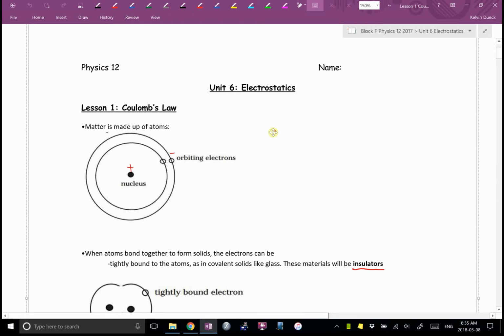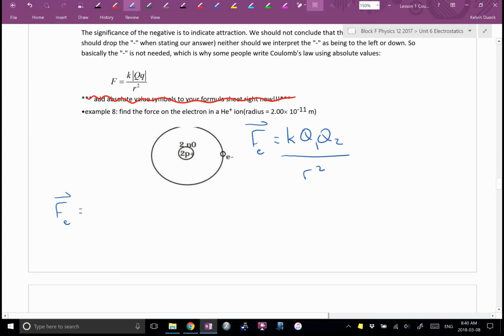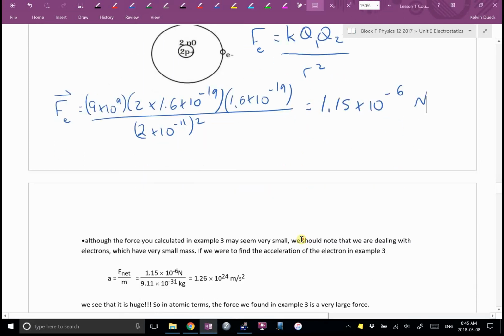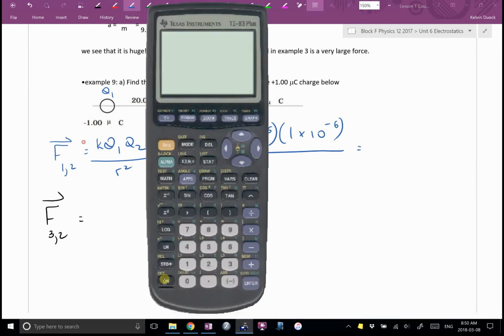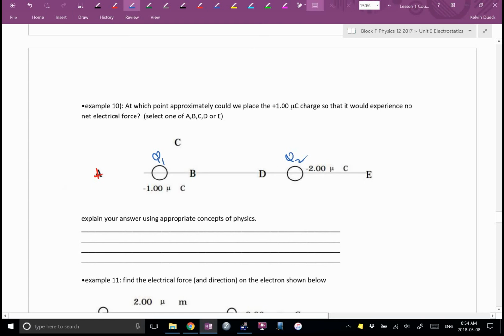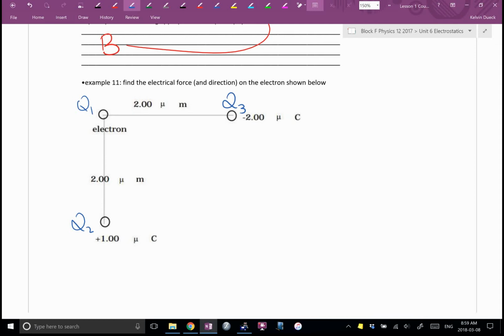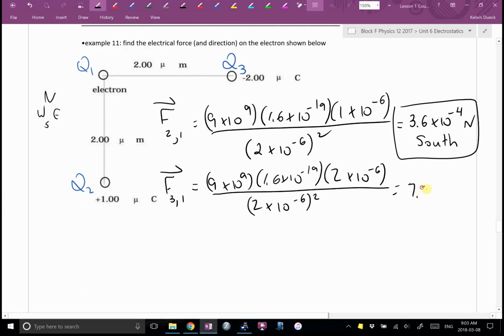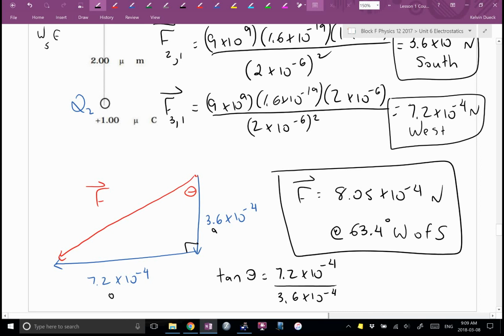Physics 12 U6L1 Coulomb's Law Part 2